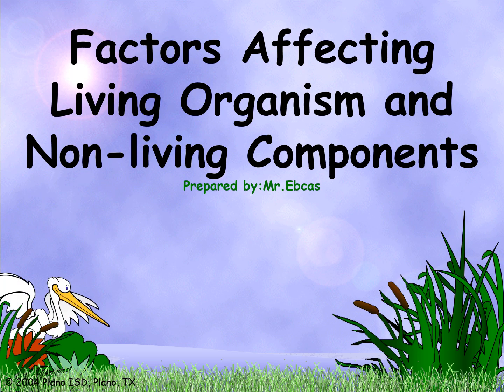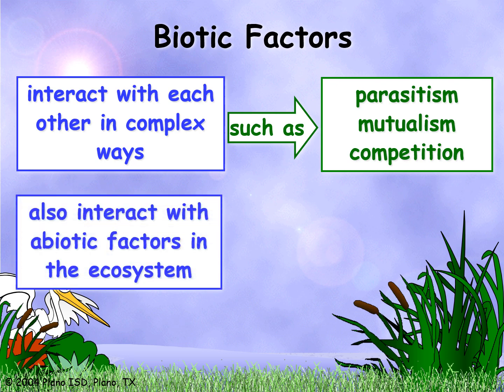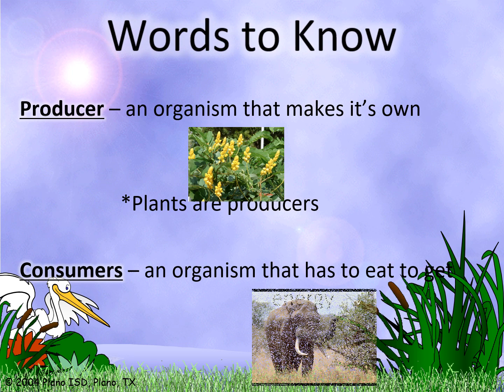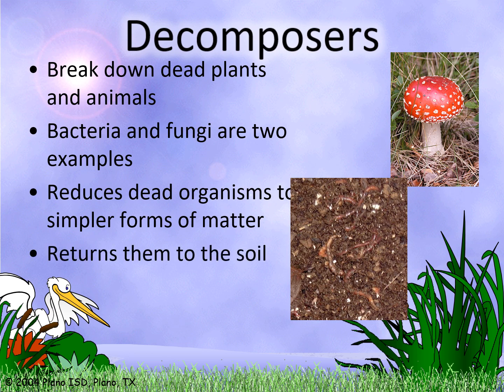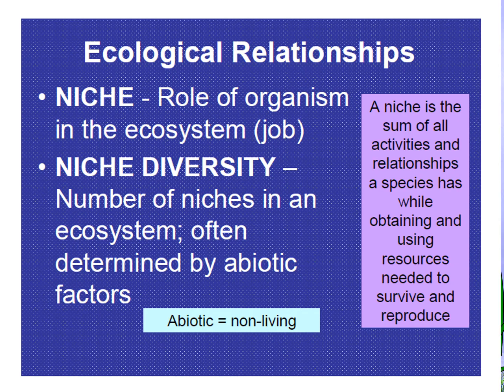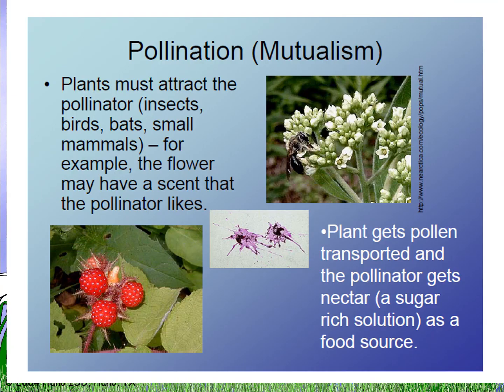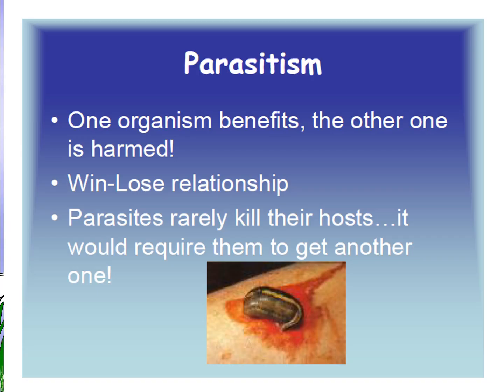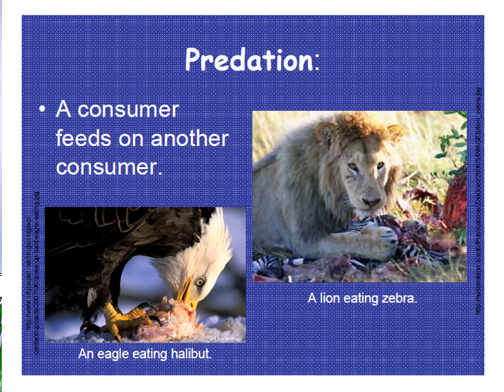GRADE 7 SECOND QUARTER LESSON: Factors Affecting Living Organism and Non-Living Components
Please copy nyu po to class. Thanks